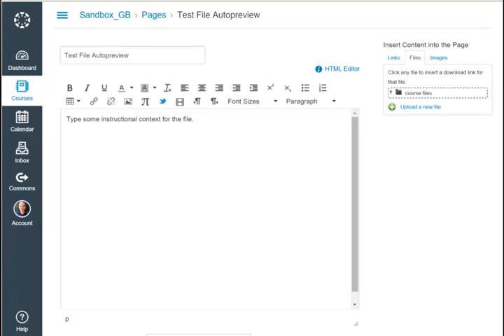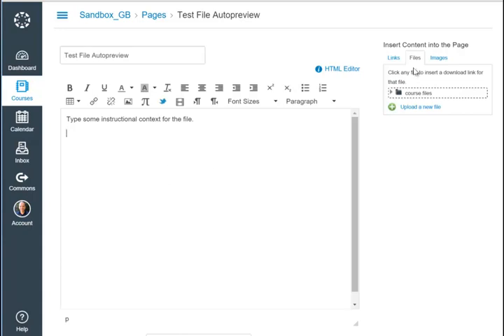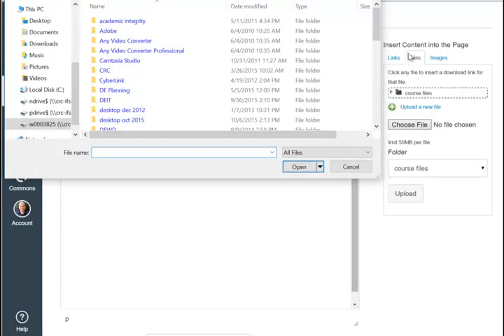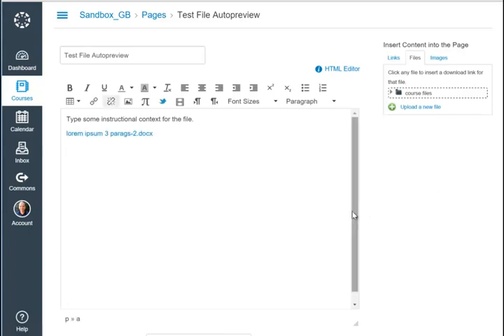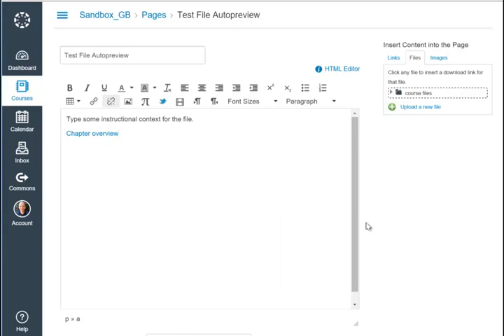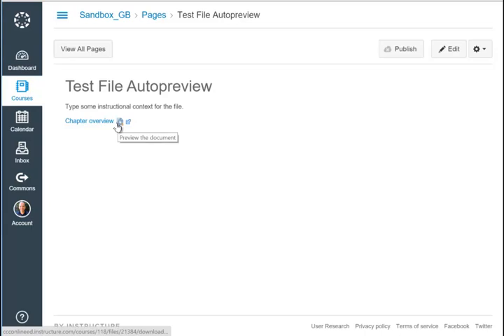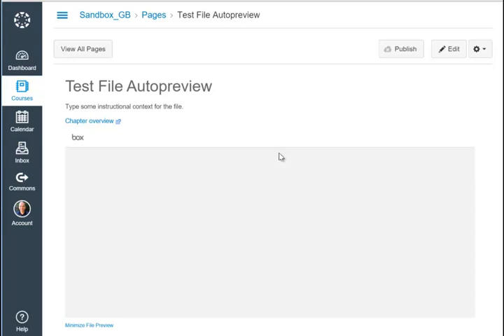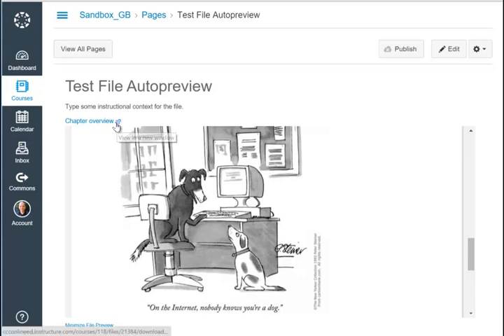Automatic Inline File Preview in Canvas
This video shows how to upload a file to Canvas and use the inline file preview. The list of file types that can be previewed is on the Canvas community